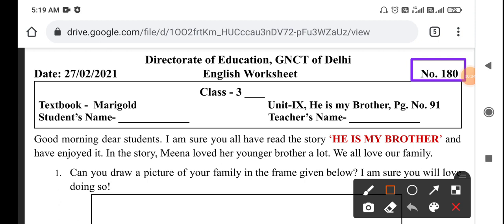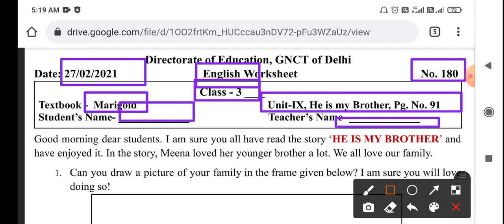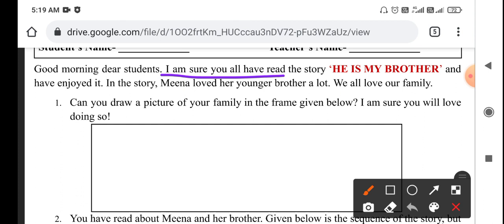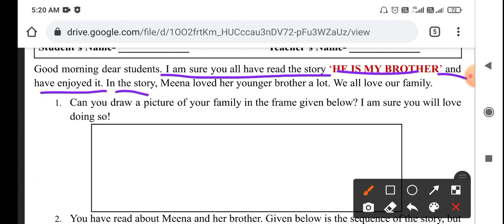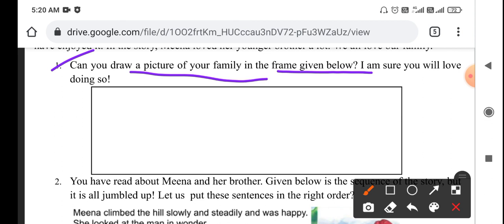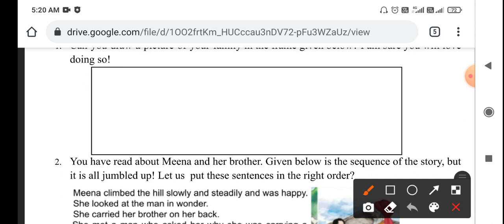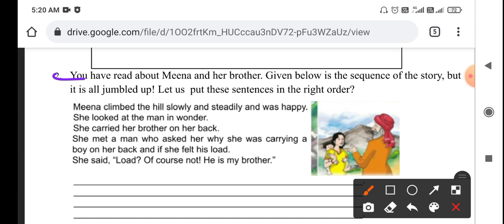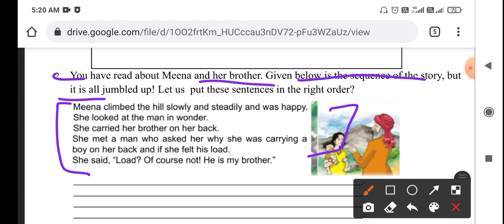3rd CLASS DOE WORKSHEET NO. 180 Class 3rd | 27-02-2021 | DOE CBSE | NCERT BOOKS DELHI | ENGLISH